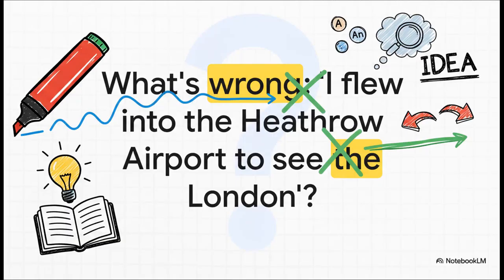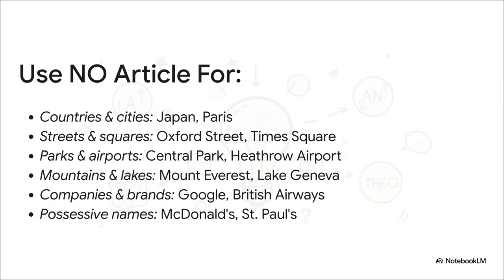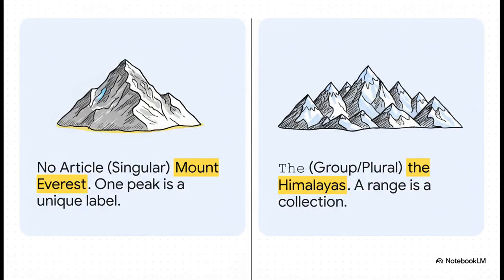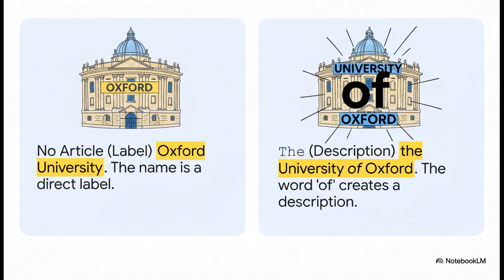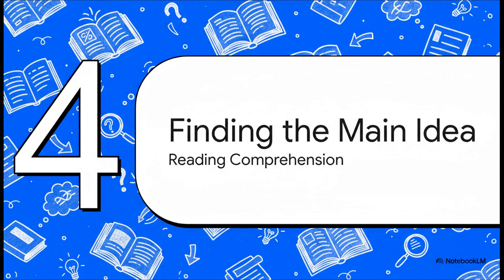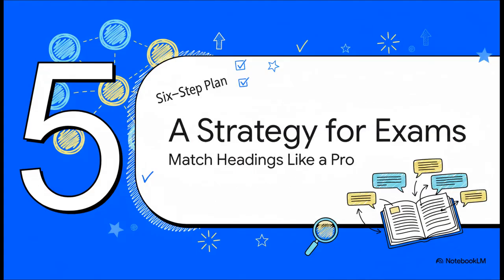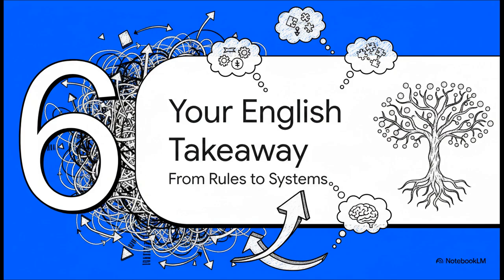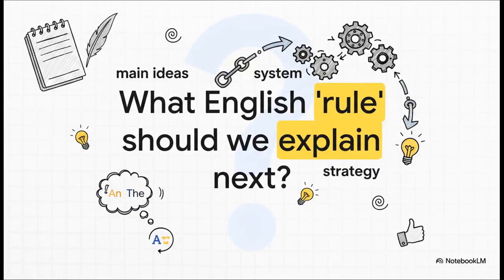Verb-Preposition Collocations, Confusing Word Pairs, Fixed Expressions, and Common Grammar Traps